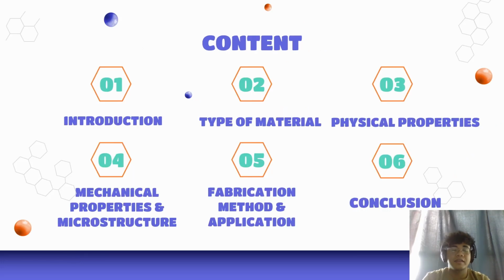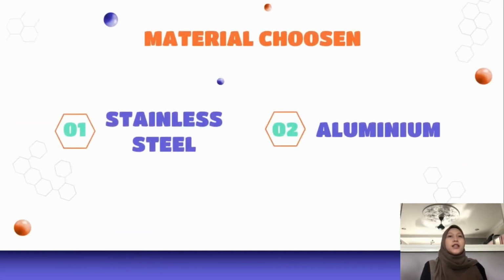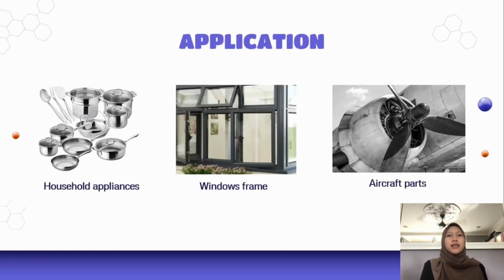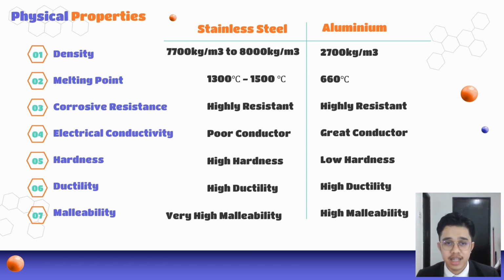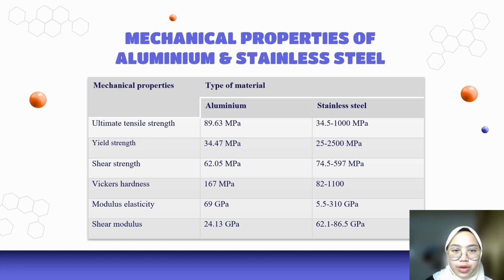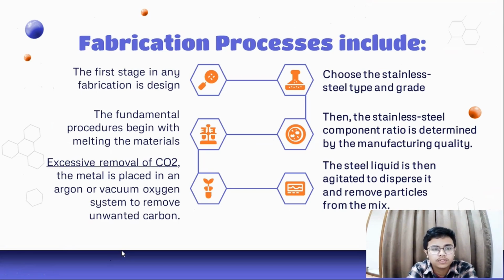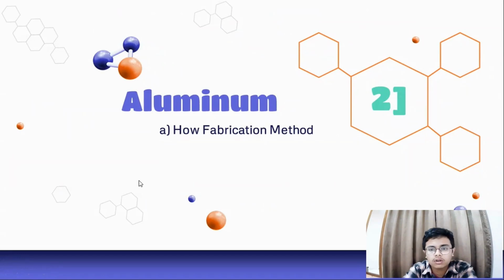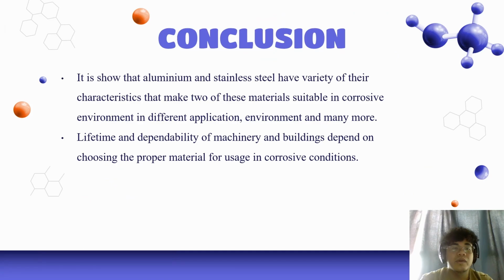VIDEO PRESENTATION ON MATERIAL USED IN CORROSIVE ENVIROMENT.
Hi and Asslamuaikum,  PROFESOR MADYA DR MIMI AZLINA BINTI ABU BAKAR. This is our video presentation for Group Assgiment and we have chosen topic (3) Materials used in Corrosive Environments.

Presented by :
1. MUHAMMAD KHAIRUL ANUAR BIN MOHD ZAWAWI
2. MUHAMMAD ASYRAF BIN HARIZAN
3. WANDO SIMANULLANG
4. NUR DIYAANAH BINTI HISHAM
5. NUR FARAH HUSNA BINTI AZHAR

This video explain about Material used in corrosive enviroments and we have choosen Stainless Steel and Alumininum due to several valid reasons. Assalamuaikum.